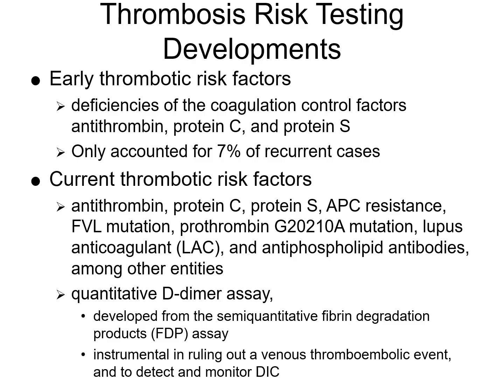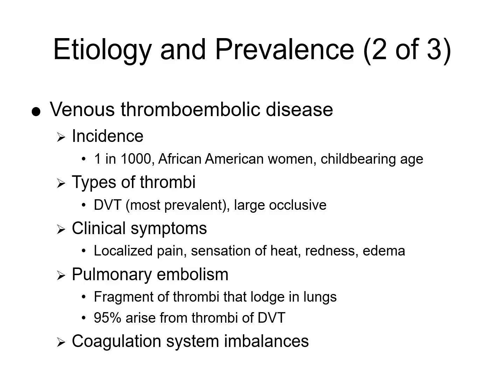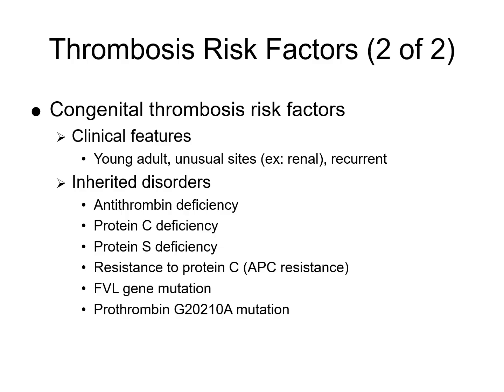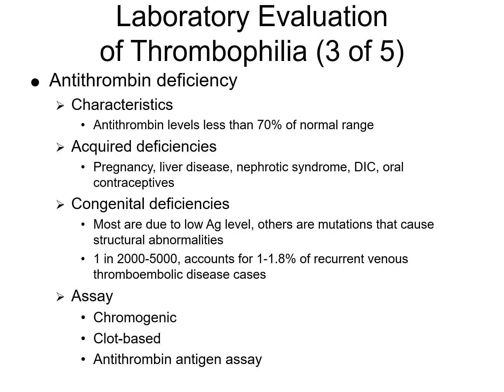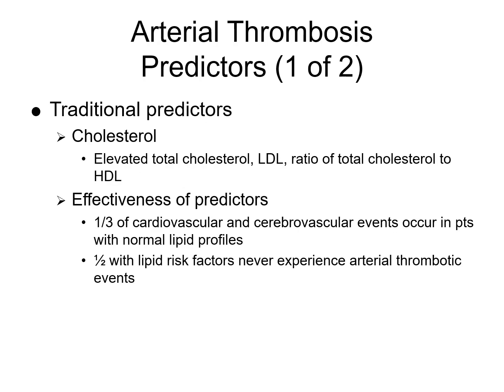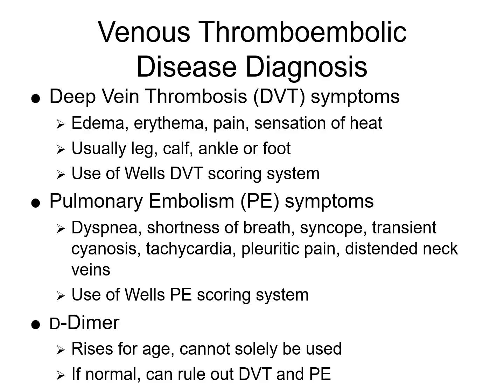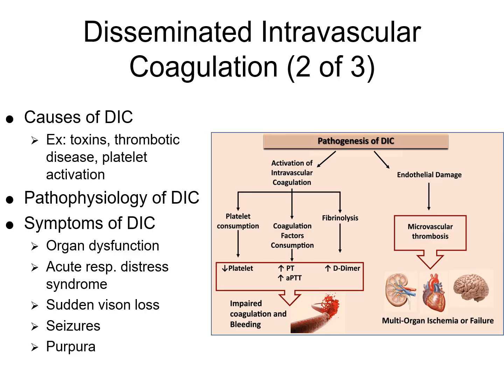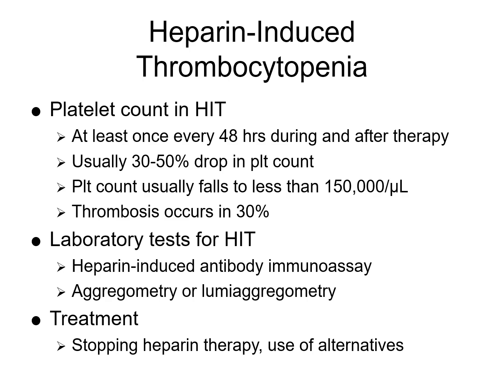Thrombotic Disorders and Laboratory Assessment